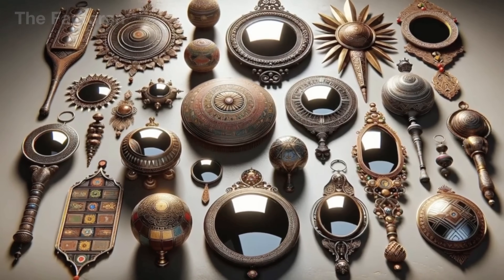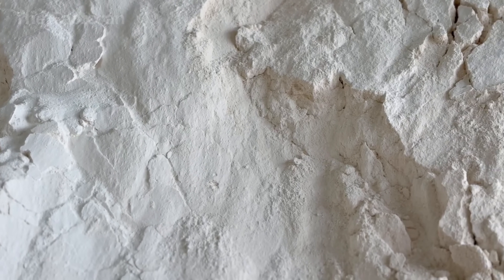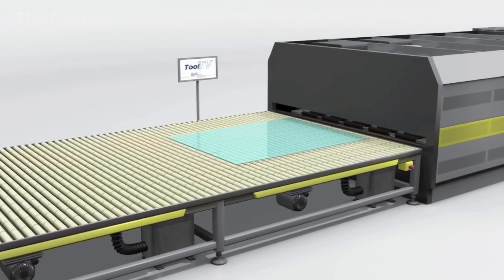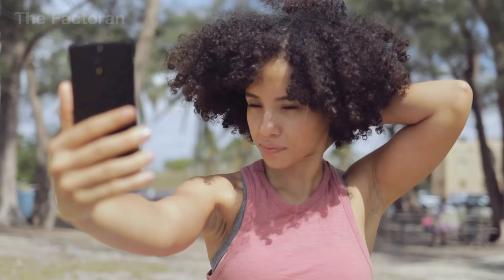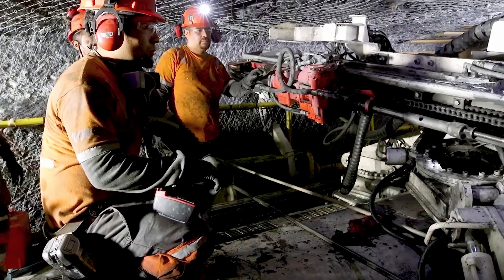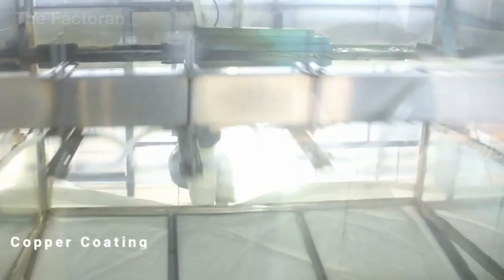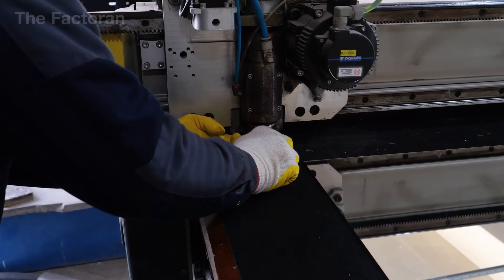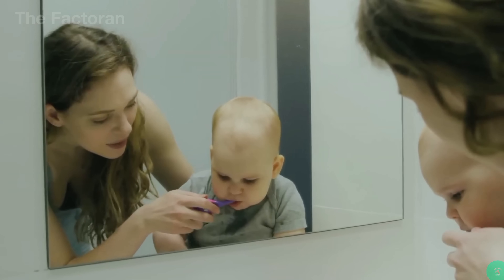How Mirrors Are Made – The Hidden Engineering Behind a 100 Billion Dollar Industry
Did you know that billions of dollars worth of mirrors are produced every year — and their creation relies on chemistry, engineering, and microscopic precision rather than simple glass?

In this documentary, The Factoran takes you deep inside the factories where sand, metal, and heat are transformed into flawless reflective surfaces. From mining silica and refining silver to the float-glass furnaces stretching hundreds of feet, witness the hidden engineering that makes modern mirrors possible — and discover why a product we use every day fuels a 100-billion-dollar global industry.

💬 Your turn: Which part of mirror-making surprised you most — the molten glass, the silver coating, or the insane level of precision?

▶ Watch now to uncover how raw earth becomes a perfect reflection — powering everything from architecture and automotive engineering to telescopes, optical devices, and the screens we stare at every day.

🌐 The Factoran reveals how the world is made — from raw materials to finished technology. Here, billion-dollar industries meet hidden innovation, and everyday objects become far more extraordinary than they appear.

00:00 Introduction
00:50 Overview of Mirrors
02:09 Raw Material Preparation
03:38 Mirror Manufacturing Process
15:25 Conclusion